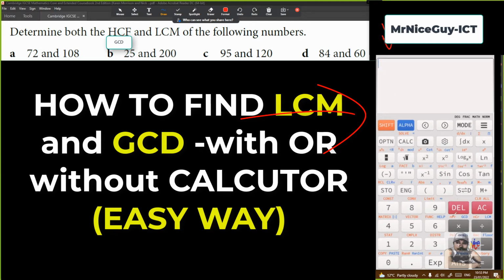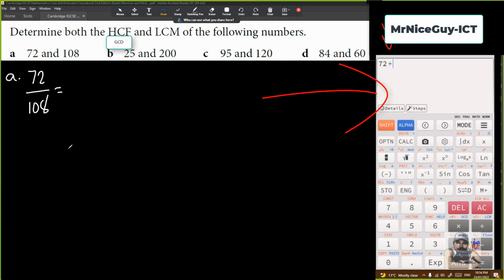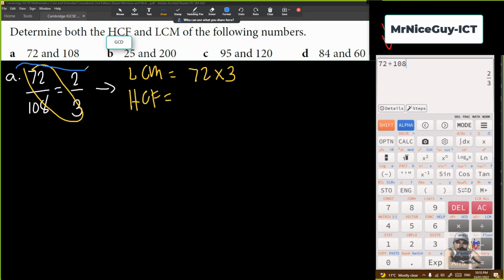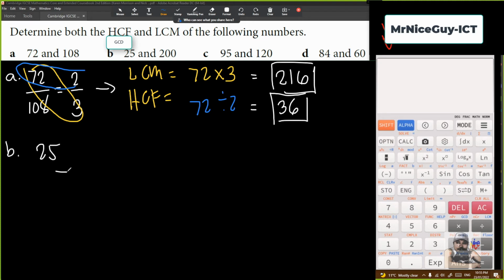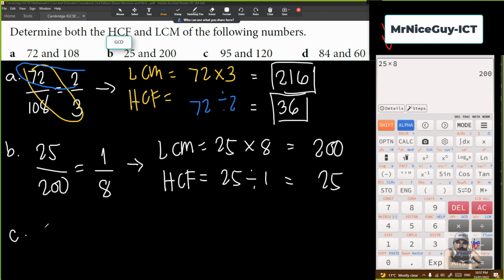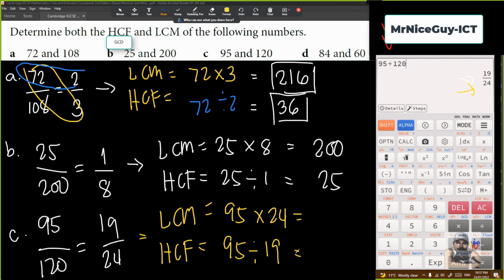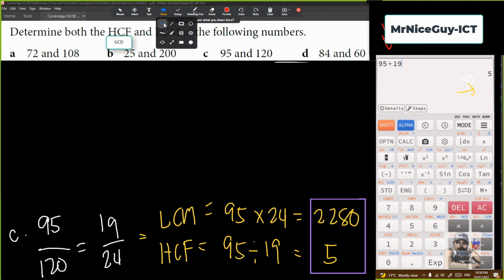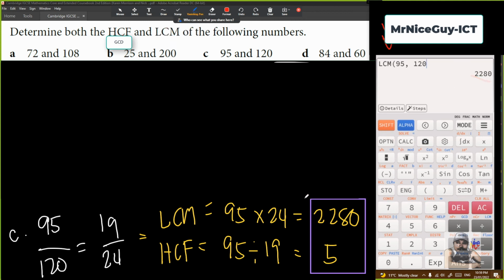How to find LCM and HCF(GCD) of numbers (An Easy Approached)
In this short video tutorial, I'll show you how to find the LCM and GCD of two numbers with or without a calculator.